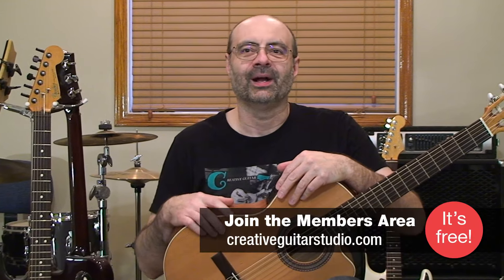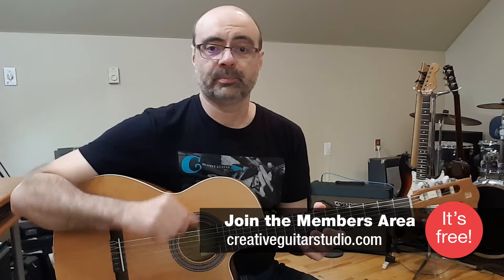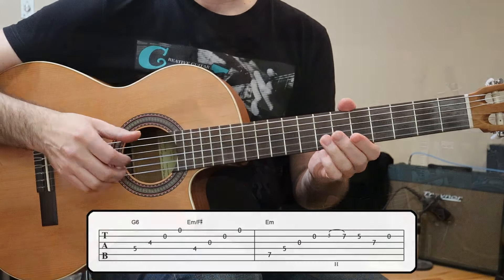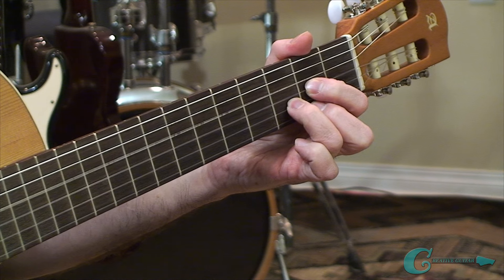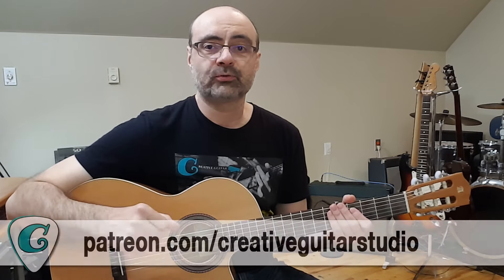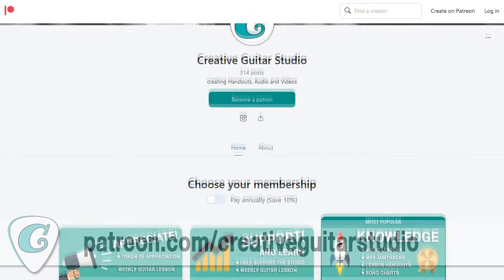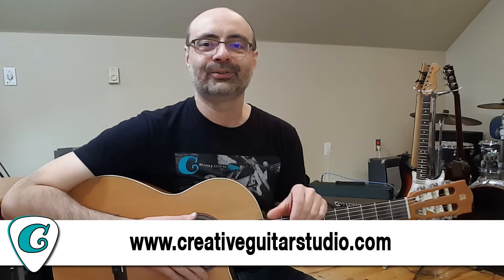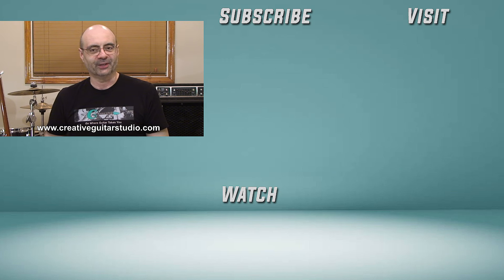When You Get Asked to Play Acoustic Guitar - Just Do This!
One of the best sounds on acoustic guitar is to play a descending finger-picked phrase. The reason why this sound works so well is because of how smoothly one person can perform the dropping bass tone elements across a chord progression. The upper melodies of chords blend with the bass line at the same time to create more full sounding arrangements.

Playing unaccompanied acoustic fingerpicking generates a full sound with smooth transitions. When chords from within a key are used, we can play any of the strings that fit with the harmony and no muting is necessary.
Beautiful acoustic guitar arrangements are the result of this playing approach, and in this lesson we’ll focus on using the key of “G” to create fingerpicked descending lines using a; ‘3-part’ approach.

We’ll begin with a primary phrase. Then, we’ll learn a couple of turnaround phrases that take the musical idea back to the primary. When it comes to an ending, I’ve included a final part that focuses on Minor tonality resolution.

To help you fully understand “the technique” of playing and composing acoustic finger-picked phrases, the lesson is going to break the approach down into three parts. Each part is easy enough to play that it will only take you about a minute (or so) to learn & memorize.

Andrew Wasson
 (Creative Guitar Studio Inc.)